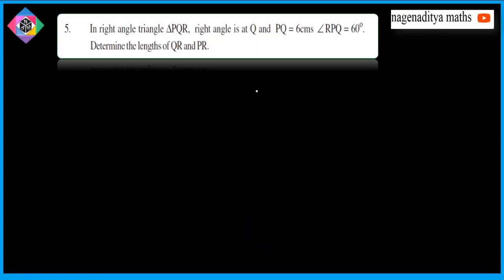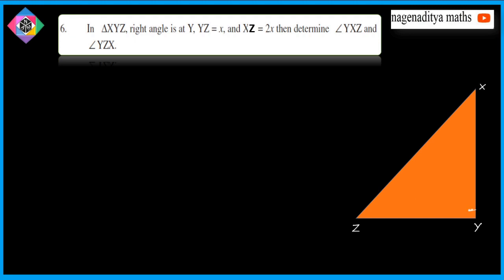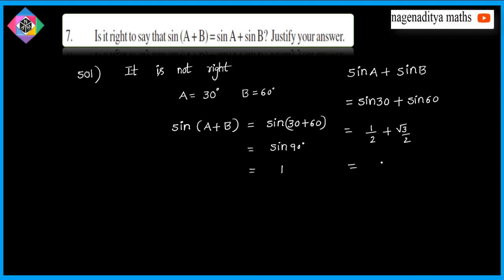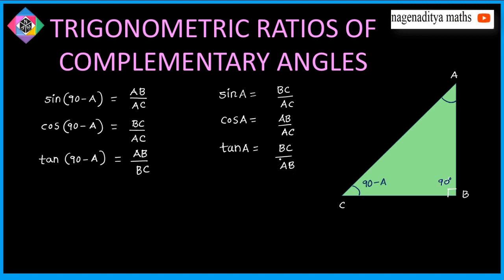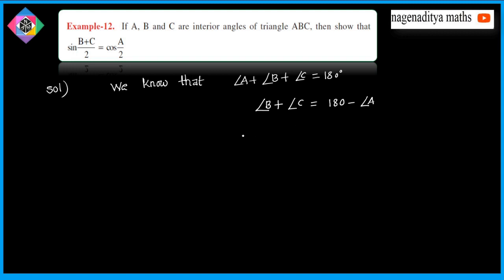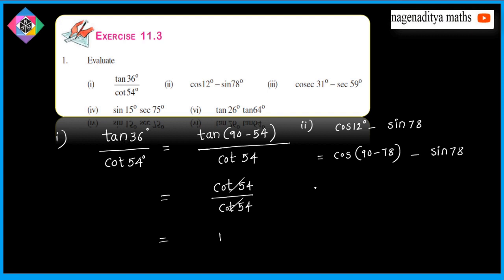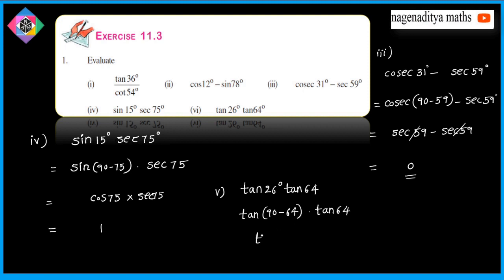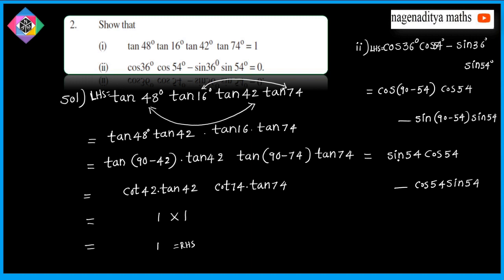TRIGONOMETRY PART-3 IMPORTANT SOLUTIONS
DETAILED EXPLANATION OF  TRIGONOMETRY SOLUTIONS